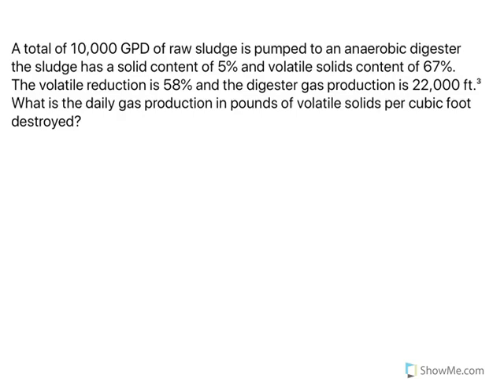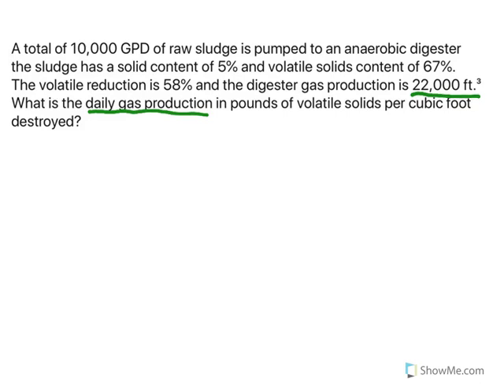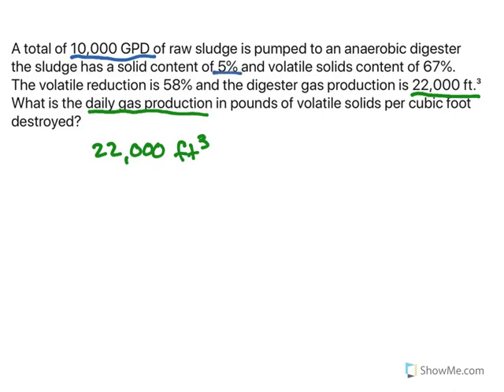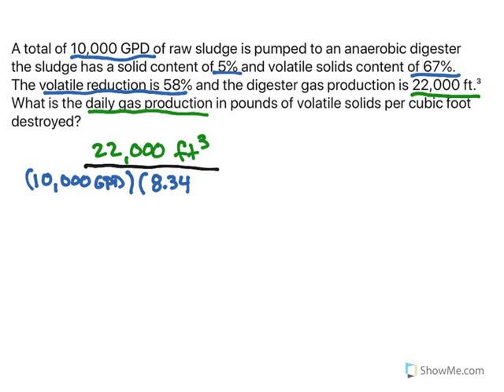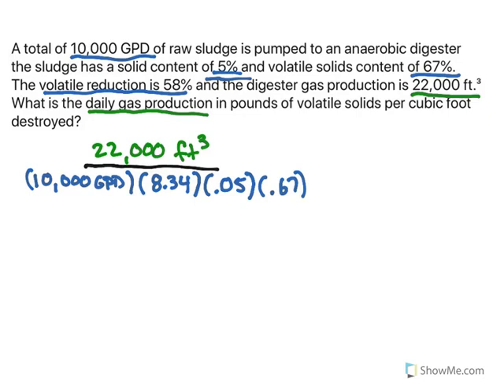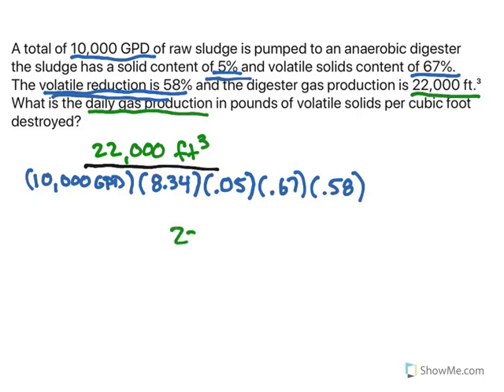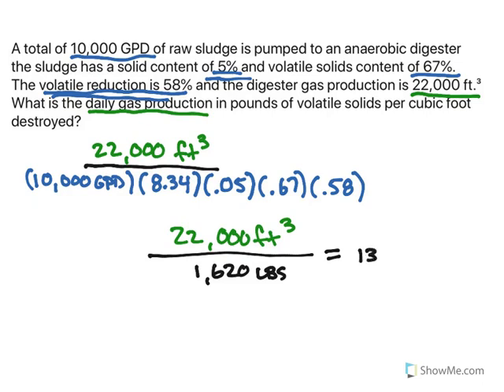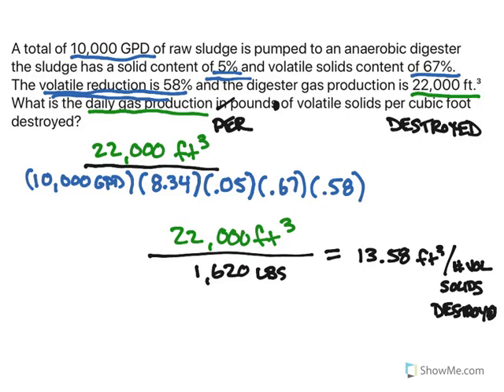Chapter 11 Digestion Questions 2 5 7